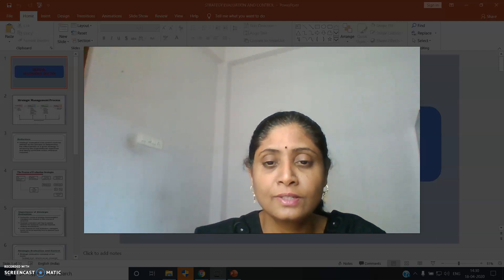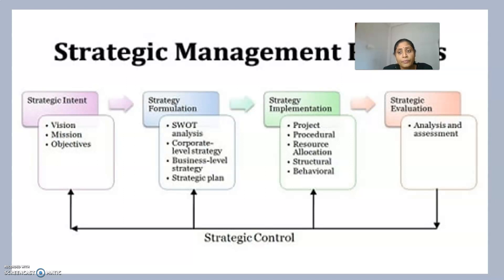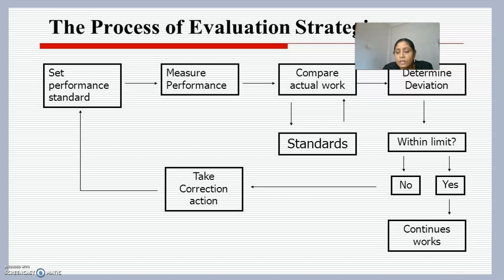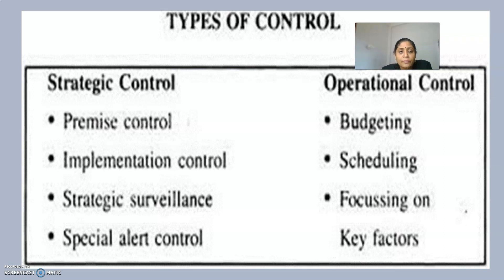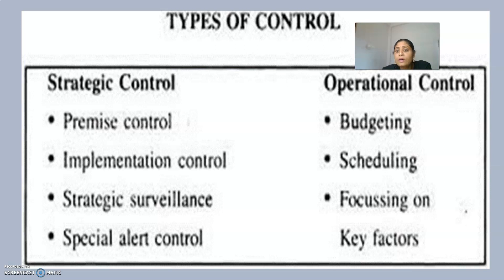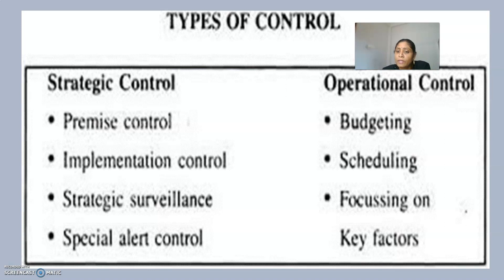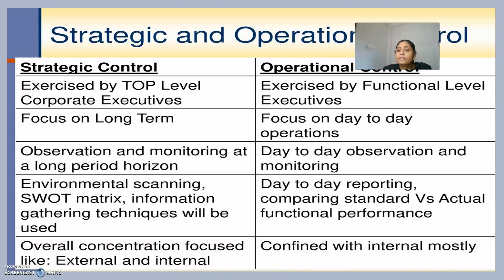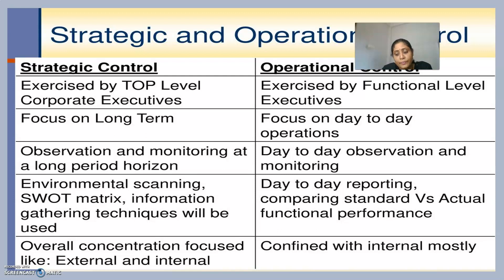Strategic Evaluation and Control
Hi ! Iam Dr.Neeraja Venkat .On this Video ,You will find E-Lecture of Strategic  Evaluation and Control .I hope you  find this  video useful.